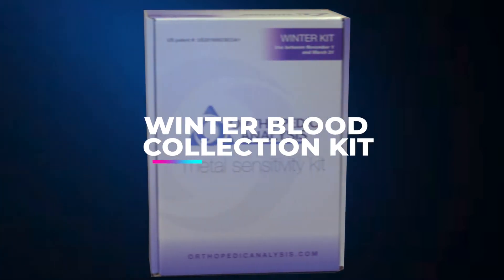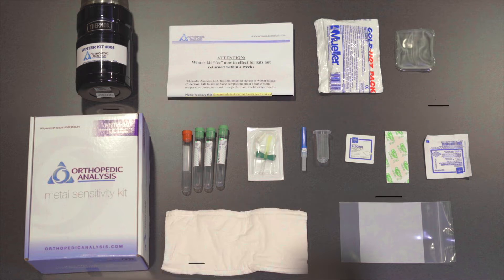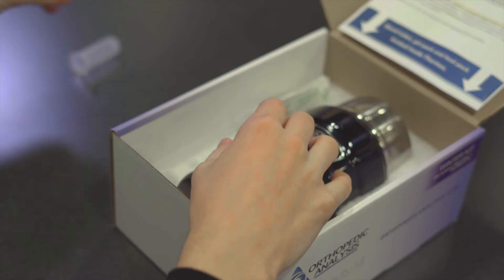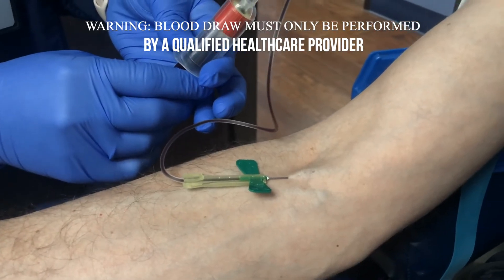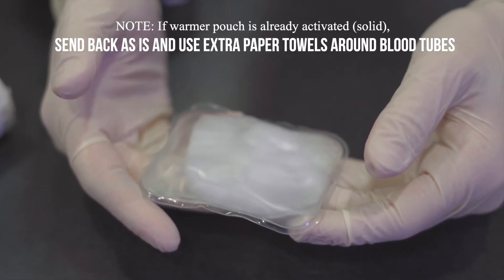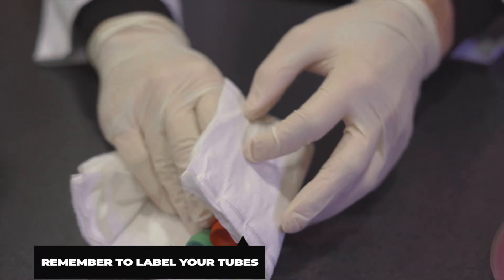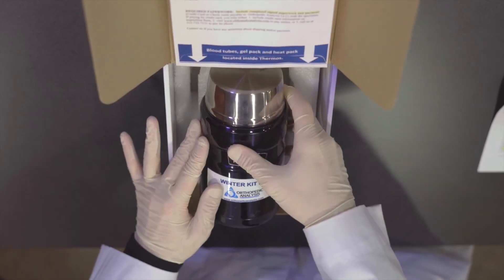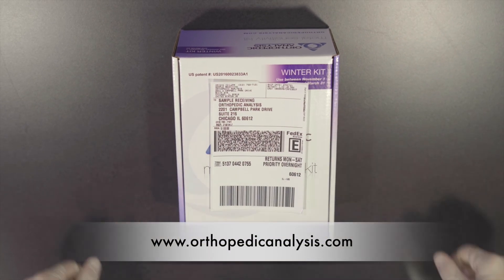Orthopedic Analysis Winter Blood Collection Kit for Live Blood Cells Transport (Metal LTT)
This video demonstrates how to properly and safely pack your blood sample using our patented Winter Blood Collection Kit.
Orthopedic Analysis has designed and patented a blood collection and transport kit that will maintain your blood sample at a stable temperature  during shipping overnight back to our facility for testing (Lymphocyte Transformation Test LTT). It is imperative that blood samples arriving at our facility contain live blood cells in order to yield accurate results. The use of our kit will ensure that your sample is secure, safe and viable for testing once it arrives.